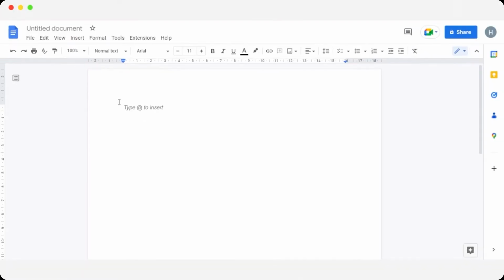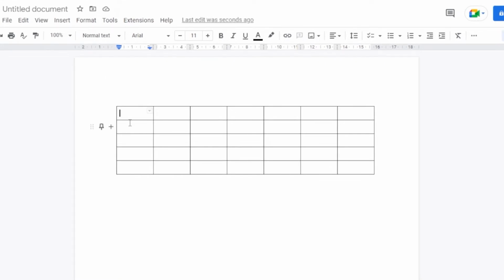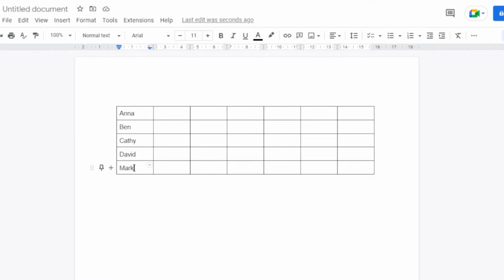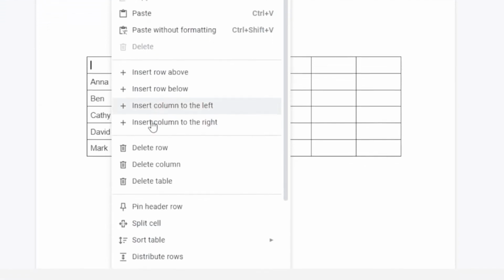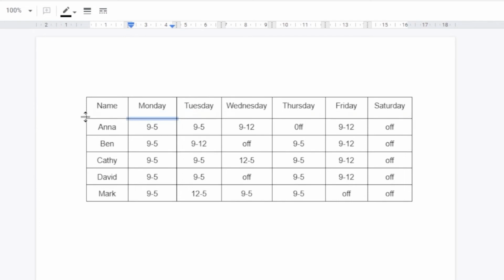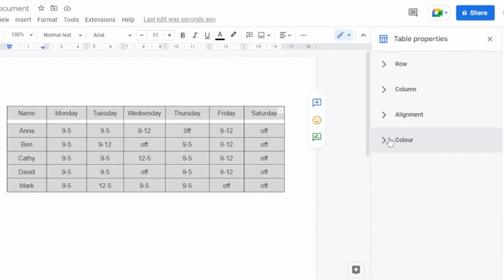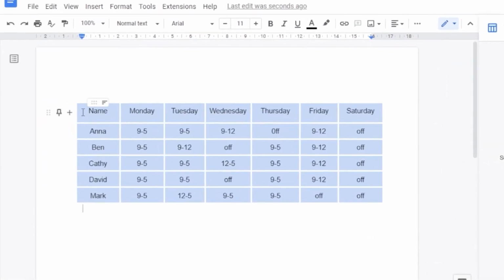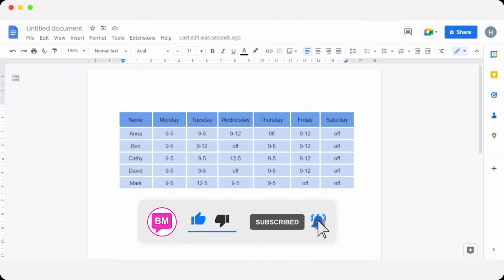How to Use TABLES in Google Docs - GOOGLE DOCS Tutorial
Learn how to add and use tables in Google Docs. Using tables can help to view data quickly and easily. This Google Docs tutorial will show you how to add a table and format it.